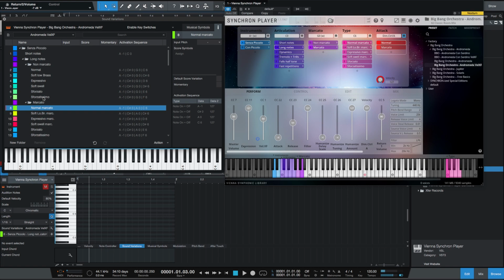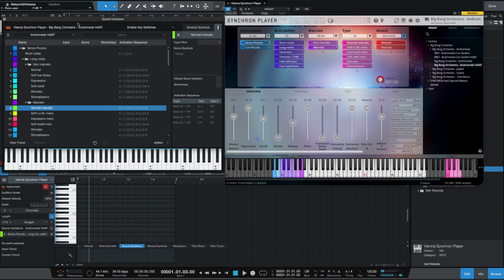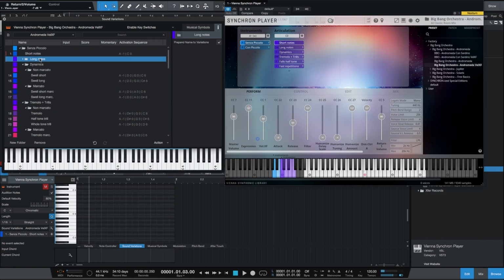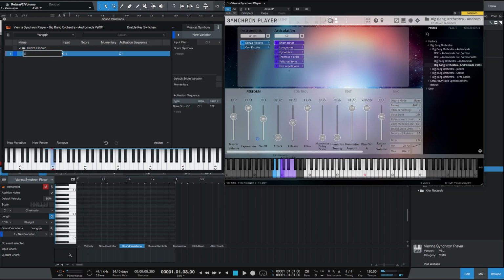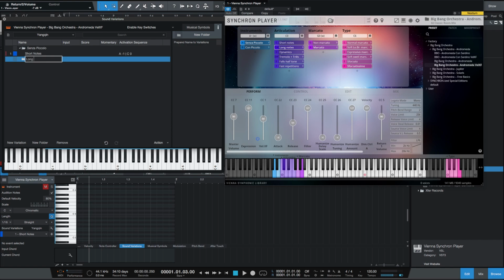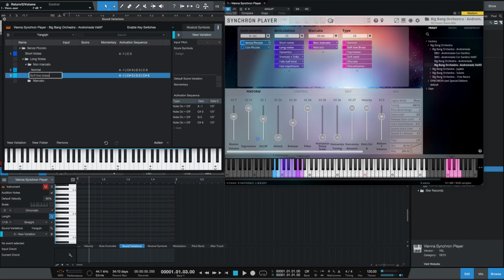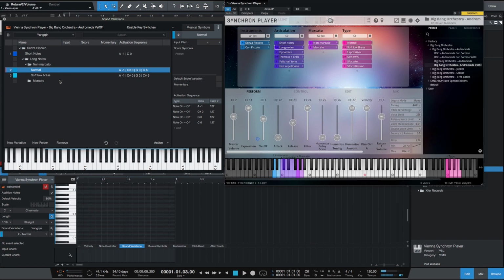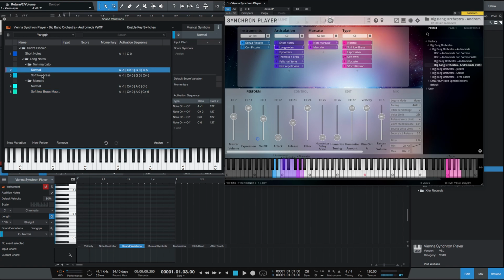Studio One 5.4 and VSL Synchron Keyswitch/Articulation quick explanation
Really quick explanation of Vienna Symphonic Library's Synchron keyswitching structure and how Studio One integrates it in its' Sound Variation feature.

My first explanation video.